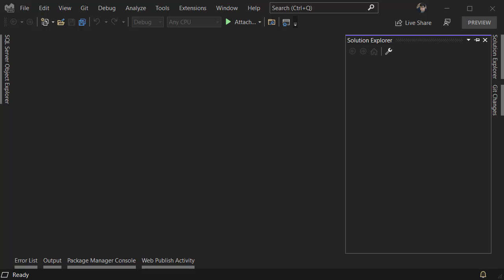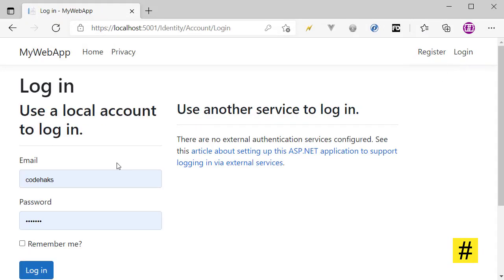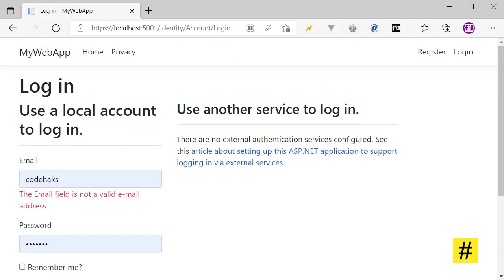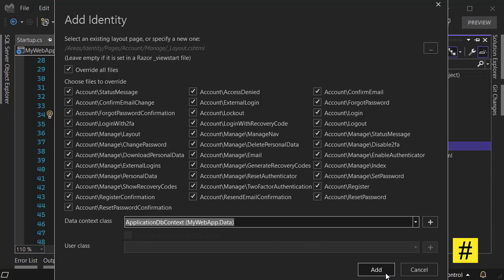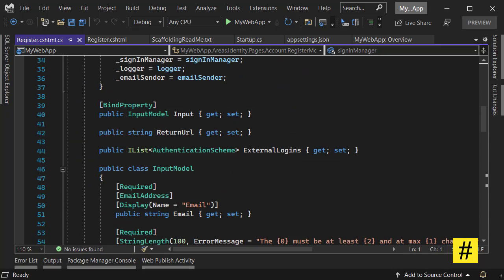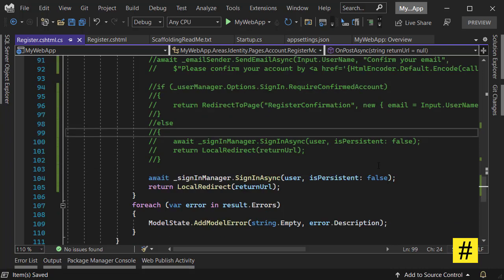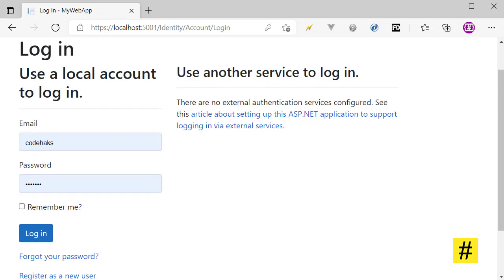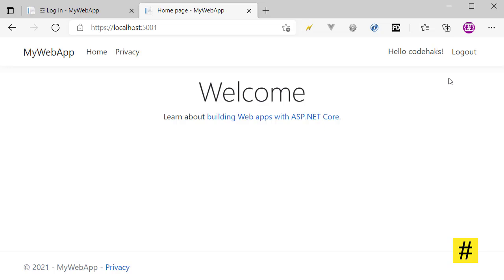Replace Email with UserName in Identity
I get this question a lot, so here is the answer